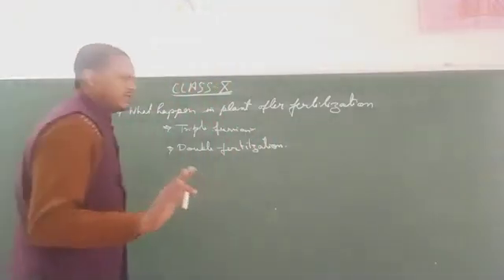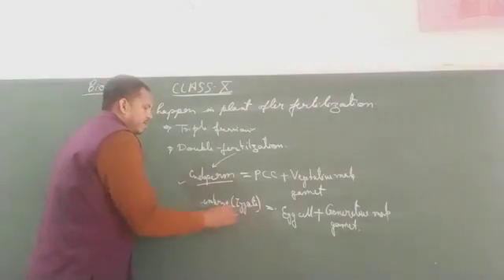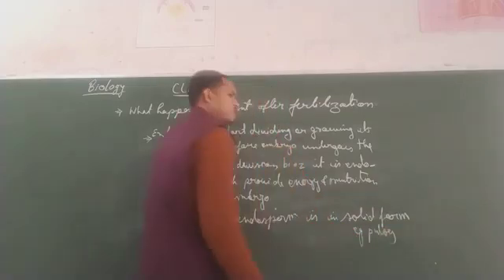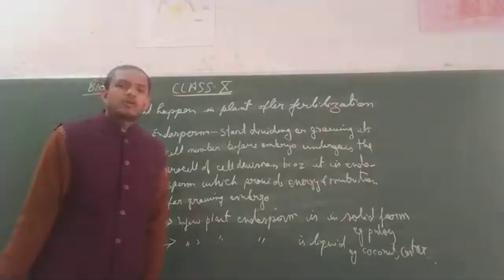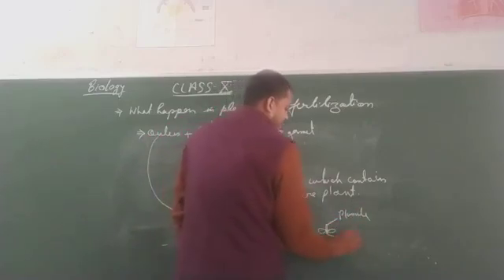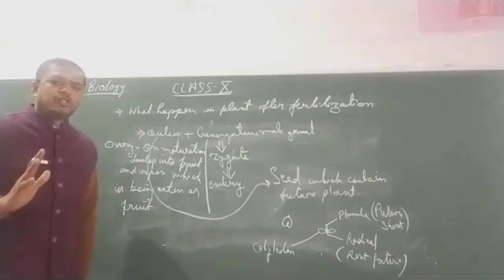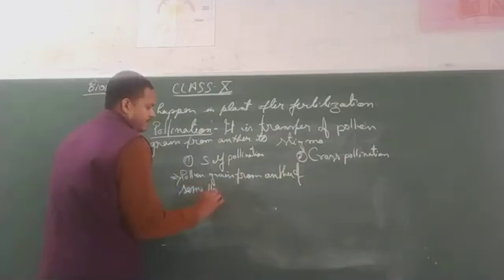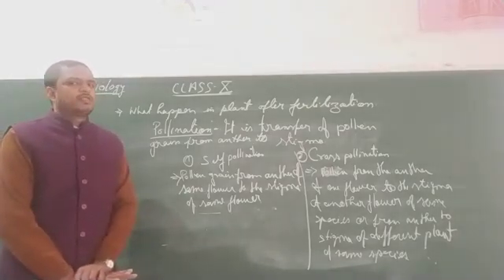sexual reproduction in plant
pollination and seed explanation